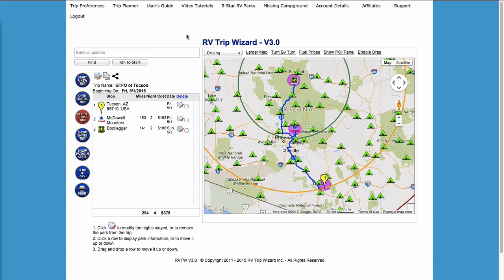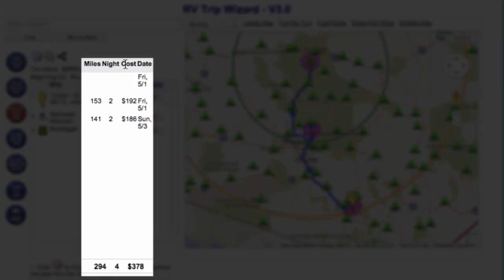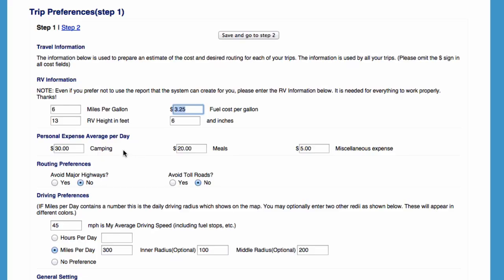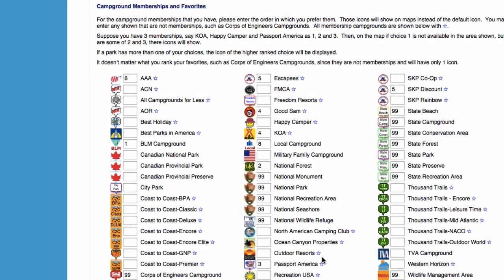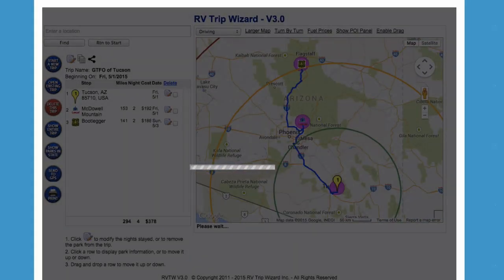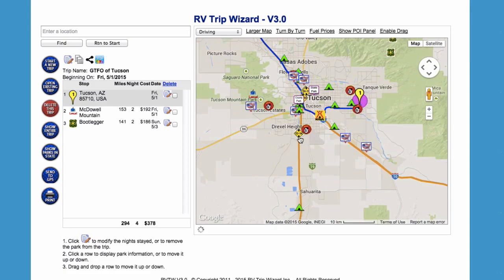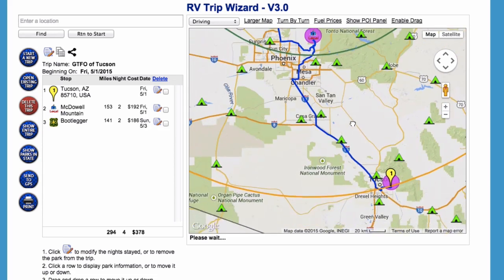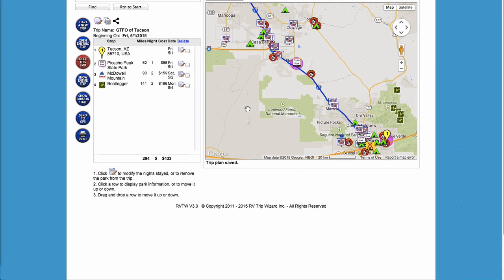RV Trip Wizard Review - Best RV Trip Planner App to Create Google Maps RV Routes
RV Trip Wizard is one of the two RV trip planner apps we use every single time we plan a new road trip. Since we couldn't find many RV Trip Wizard reviews online, we wanted to take a few minutes to walk you through the features we like best... and least.

Although far from perfect, RV Trip Wizard creates Google Maps RV routes that helps us find the best way to get to where we're going, locate RV parks and boonocking sites along the way and manage our RV trip budget with ease. Overall, we consider RV Trip Wizard to be one of the best RV trip planning software apps we've used.

RV Trip Wizard Review: an easy to use RV Trip Planner app that offers the following key benefits:

✔︎ Easy to use RV trip planner app runs in your web browser, allowing you to plan a road trip with google maps, plus see campgrounds, fuel stops and clearances all on the same screen.
✔︎ Set your stard and end points, and RV Trip Wizard will tell you how far you're driving, how many days and estimate your total RV trip budget.
✔︎ Import your RVTripWizard trip itinerary to your GPS with one click.
✔︎ Unlike other road trip planning app and RV trip planning software you've seen, RV Trip Wizard runs in your browser, so there's nothing to download or install.
✔︎ RV Trip Wizard was featured on the Discovery Channel as part of a show about the RV Industry.

Watch our video review above for a short RV Trip Wizard walkthrough.

You can get more info and read about several of our other favorite RV trip planning apps here:

Like this video? Here are a few common search terms used to find this video:

rvtripwizard
RV Trip Wizard
Google Maps RV routes
RV trip budget
RV trip planner
RV trip planner app
best RV trip planning software
RV Trip Wizard review
RV Trip Wizard reviews
RV road trip planner
plan a road trip with google maps
RV trip planner software
RV travel planner
road trip software
road trip planning app
road trip planning tools
road trip planning software